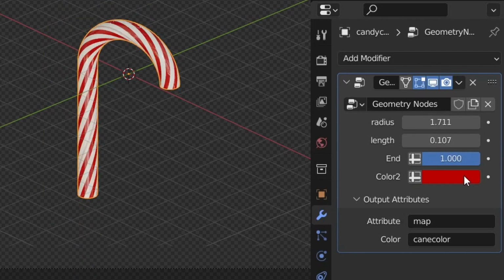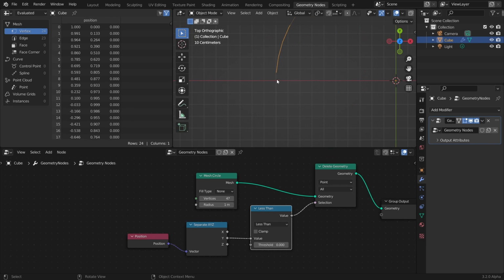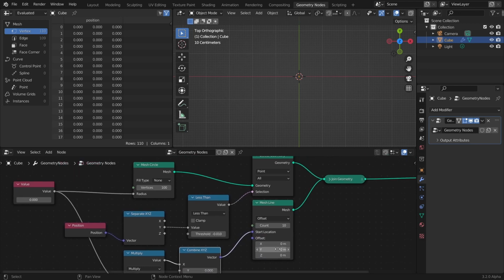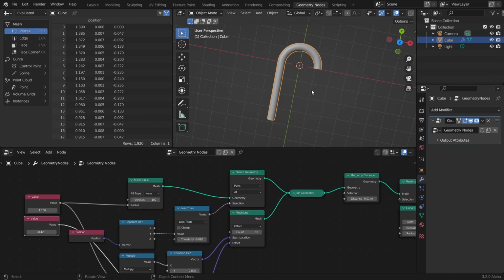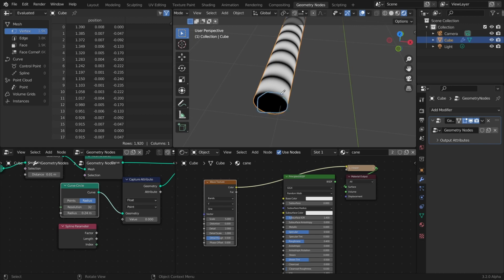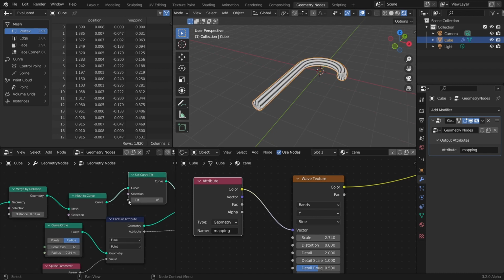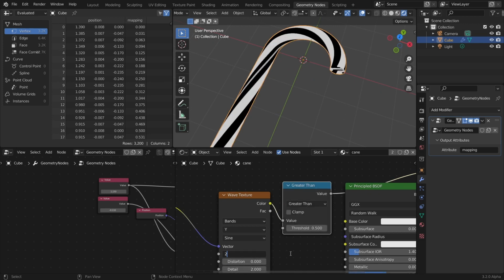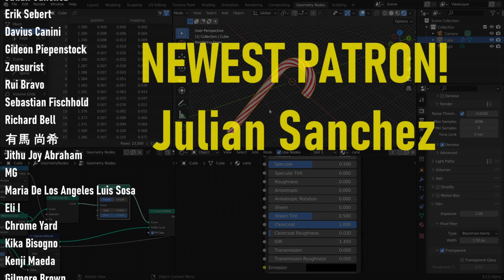IT'S Blender Christmas!?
We make procedural candy canes with blender geometry nodes